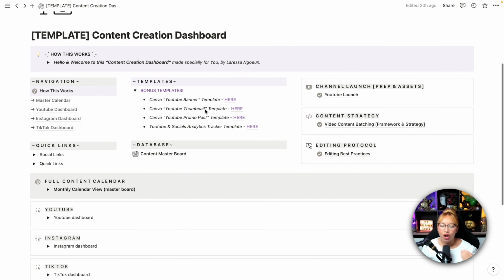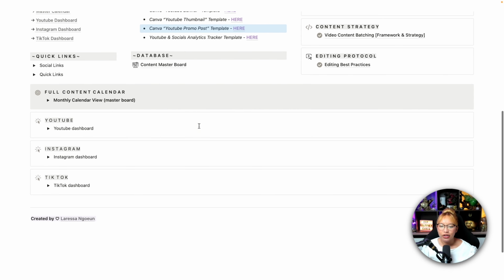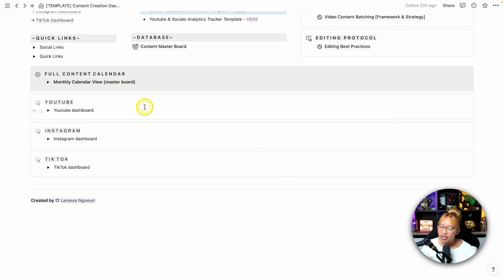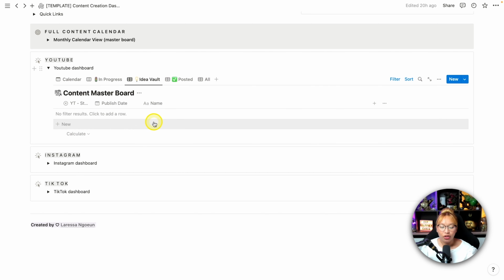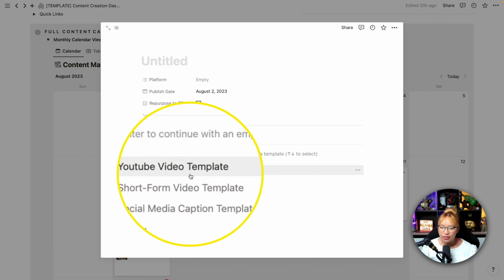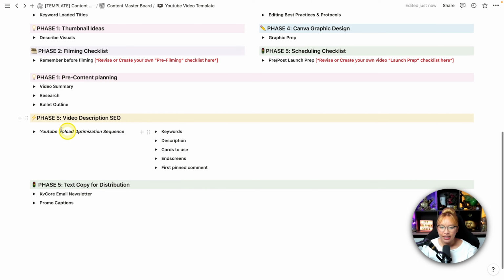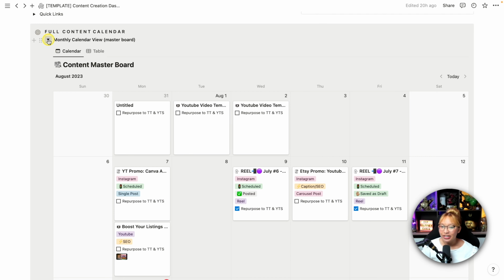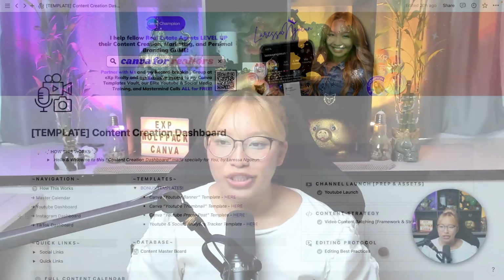[Notion Demo] "Content Creation Hub" Dashboard by Laressa Ngoeun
The purpose of this Notion dashboard is to help you brainstorm, strategize, plan, and track all your social media content across multiple platforms – in one Notion dashboard!